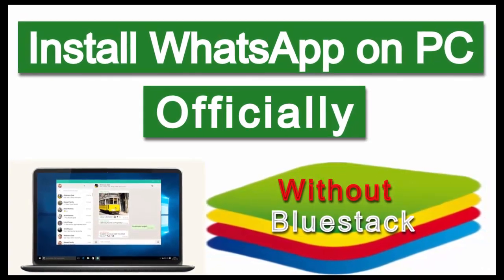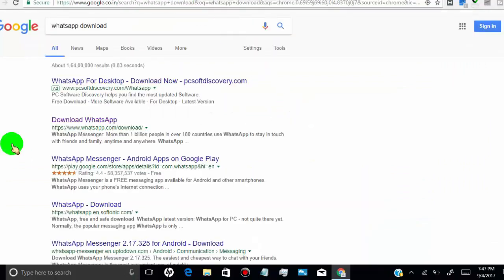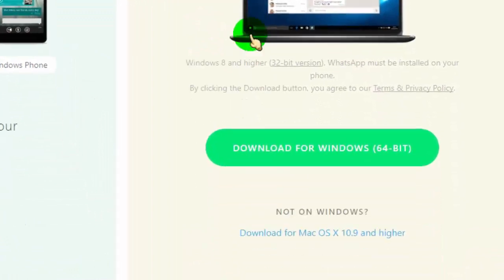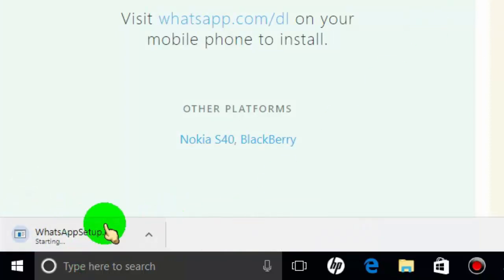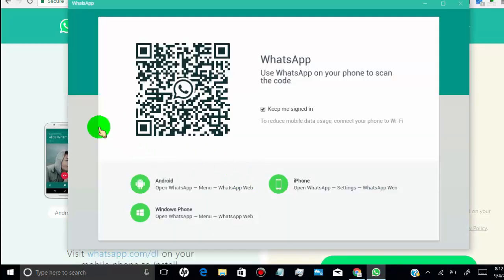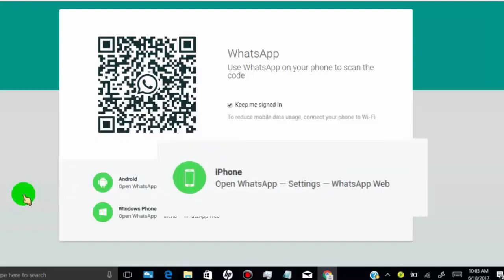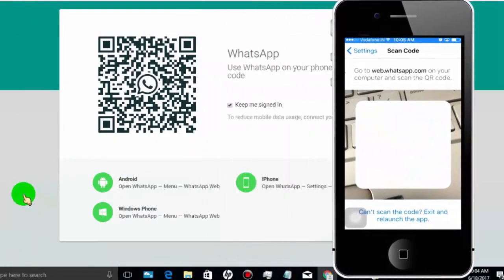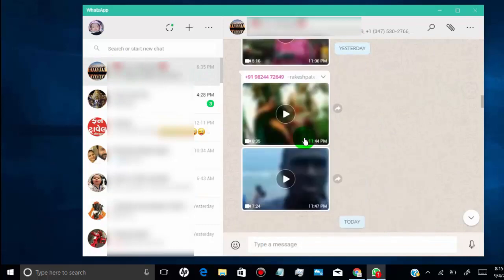How to Install WhatsApp on PC without Bluestacks or Emulator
OFFICIALLY INSTALL WhatsApp on Windows PC / MAC Without Bluestacks or Any Emulator. Download from WhatsApp official website.  Share This Videos 2026

Here you download WhatsApp for Windows or Mac from WhatsApp website.

No third Party website use.

first of all, go to any web browser and search for WhatsApp download for windows.

once you open the officially website where you can download WhatsApp app for windows.

install and run it. now you need to scan the code from your phone.

once you successfully scan the code you will get access you WhatsApp on you pc.